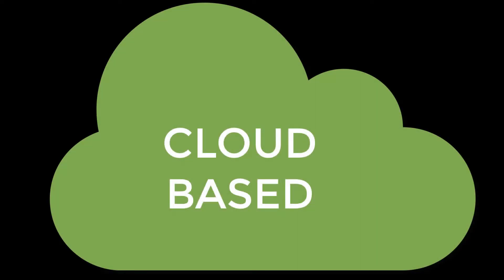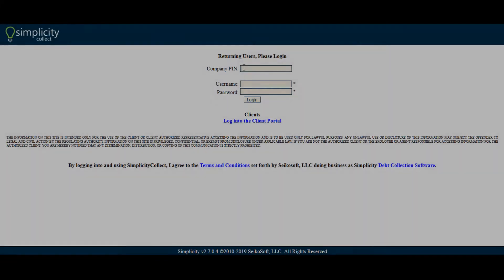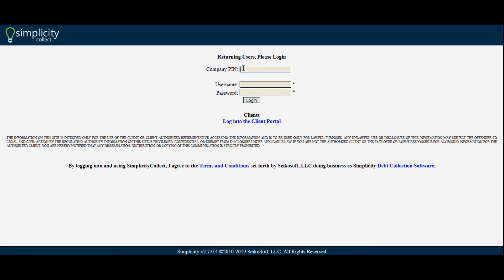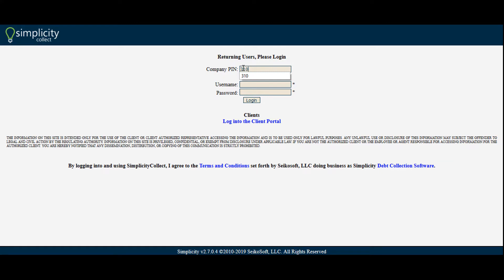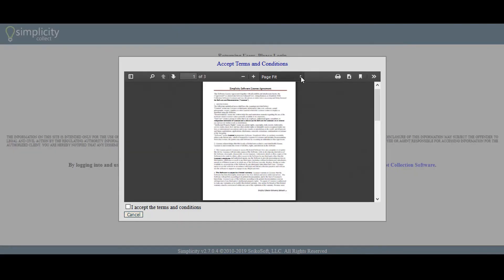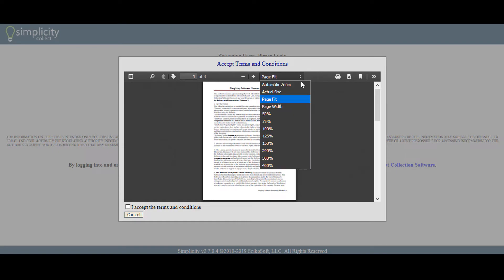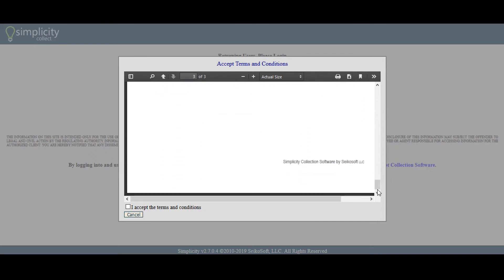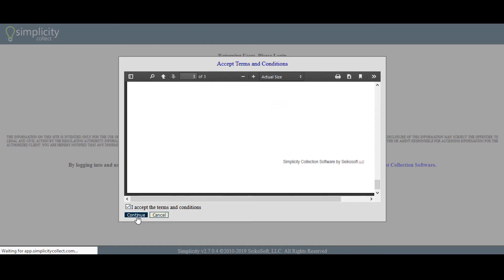Logging in to Simplicity Collect for the first time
This video will walk you through the steps to log in to the Simplicity Collection Software.

Simplicity collections software is the industry leader in providing affordable debt collection software for your business. The software contains an easily customized interface, the option for unlimited cases and users, and all the traditional collection tools you will need to effectively collect your debt. for more information.